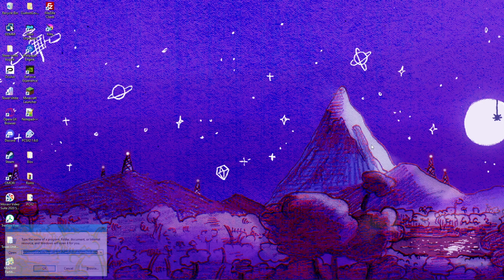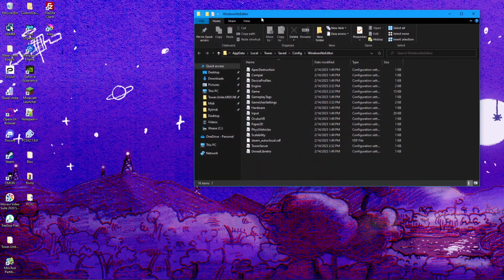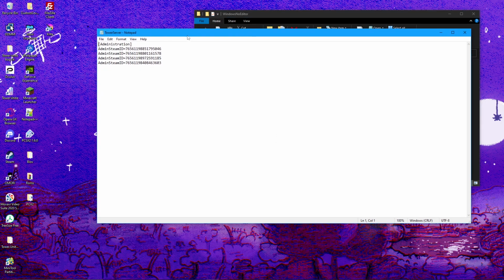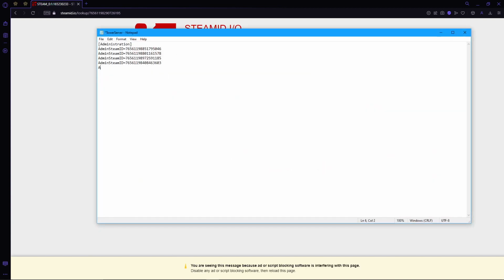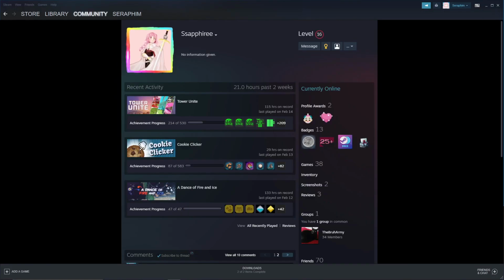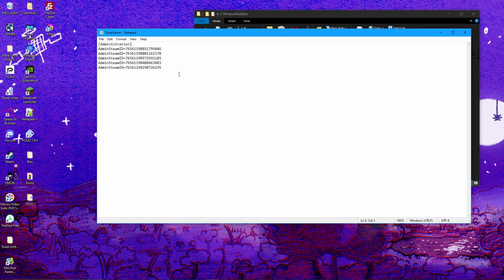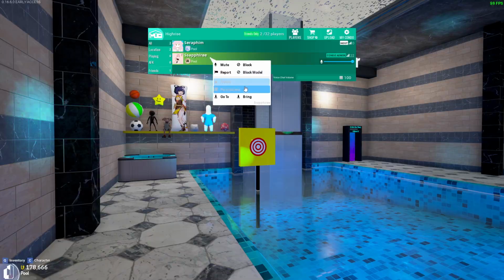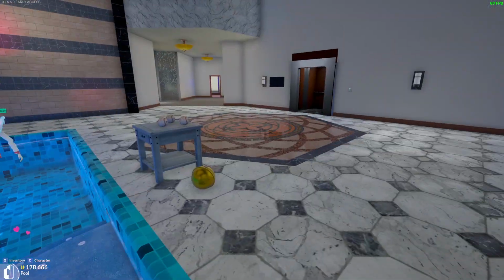How to give your friends Condo Admin on Tower Unite!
In this video I go over how to give people the "Condo Admin" tag in Tower Unite which makes it so that anytime anyone with this tag joins your condo they will instantly get all the permissions and you don't need to do anything.

If you enjoyed the video I'd love a like or a comment but no worries if you'd rather not.

Windows+R Folder: %localappdata%\Tower\Saved\Config\WindowsNoEditor